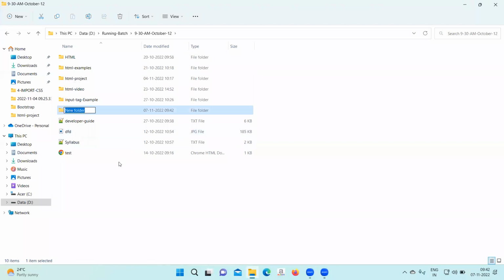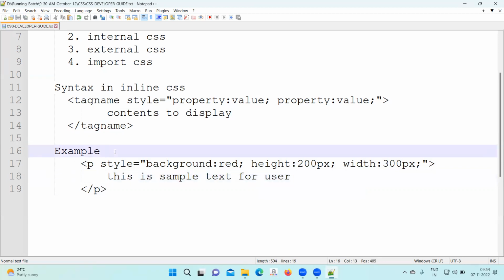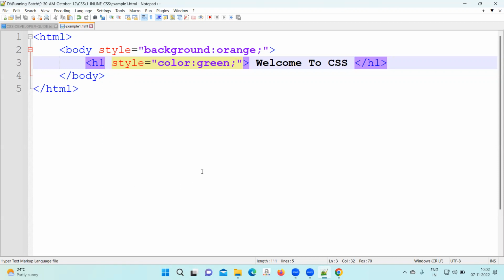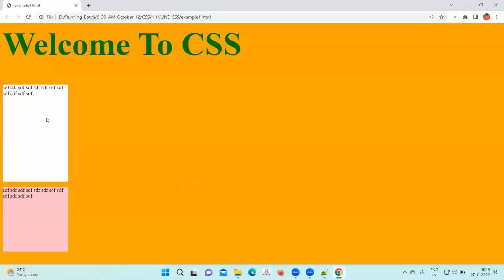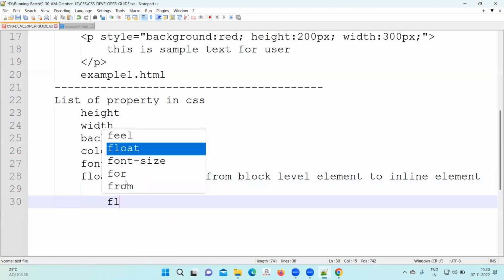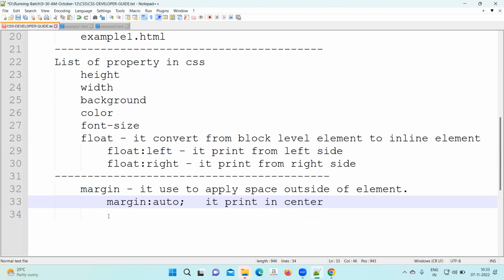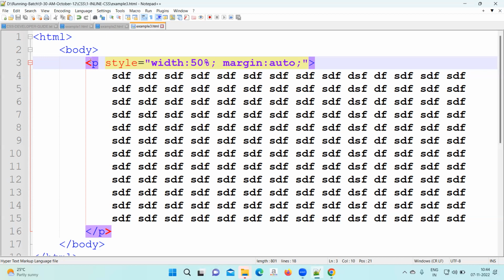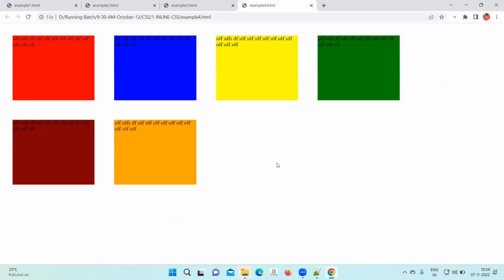CSS CLASS 1